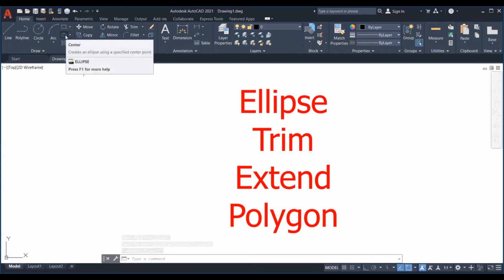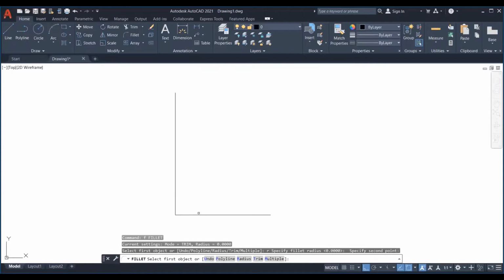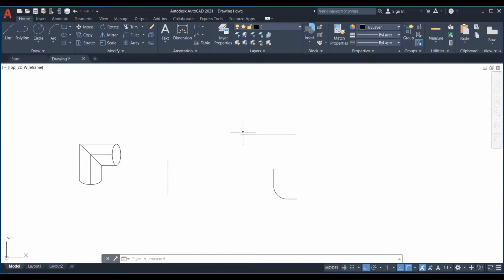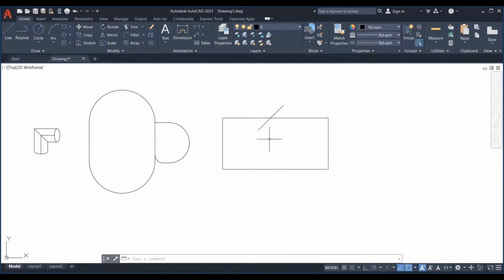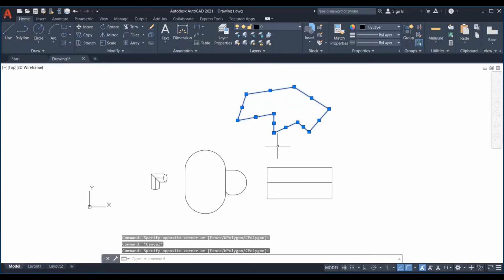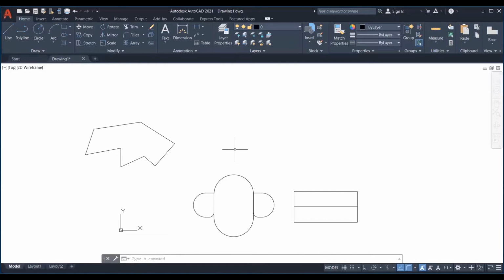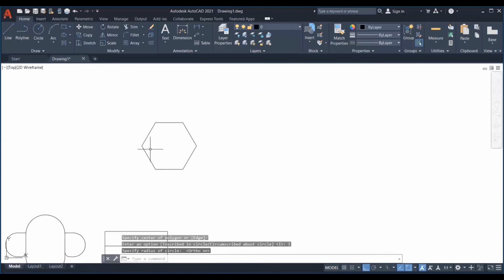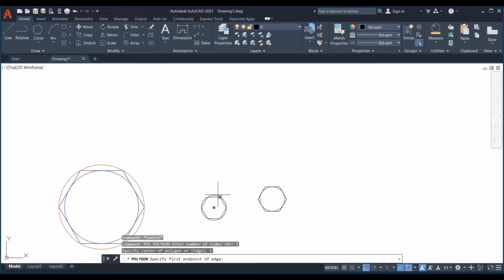Autocad 2021 - Tutorial for beginners | Part 9 | Autocad 2021 Full | Ellipse in Autocad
This video contains a brief introduction about  Autocad 2021 - Tutorial for beginners | Part 9 | Autocad 2021 Full |  Ellipse in Autocad
Ellipse EL
Trim TR
Extend EX
Polygon POL

This video is all about Autocad 2021 - Tutorial for beginners | Part 9 | Autocad 2021 Full |  Ellipse in Autocad